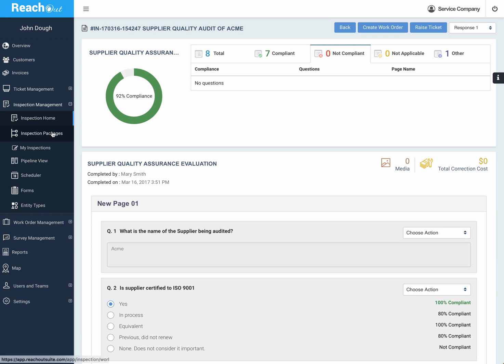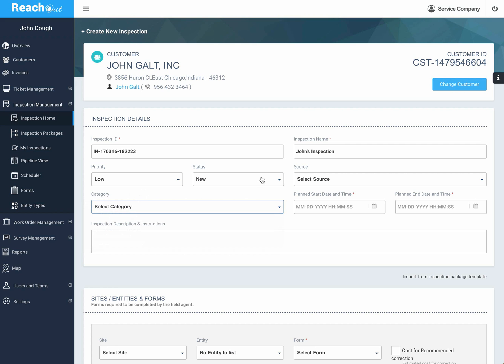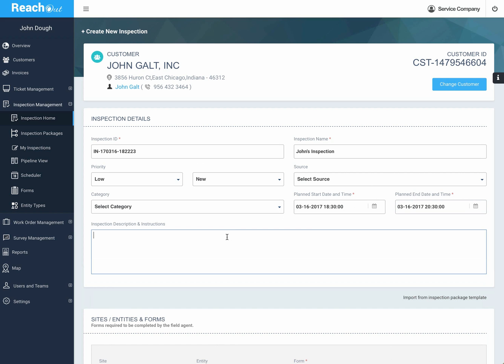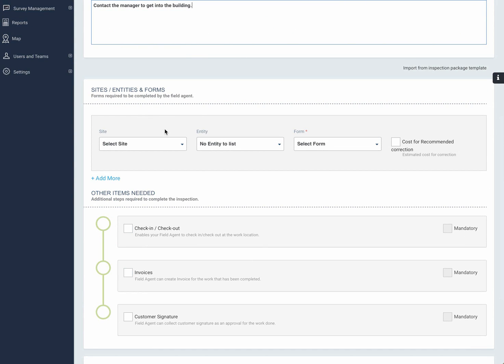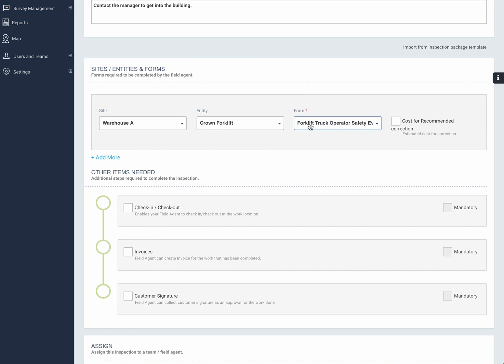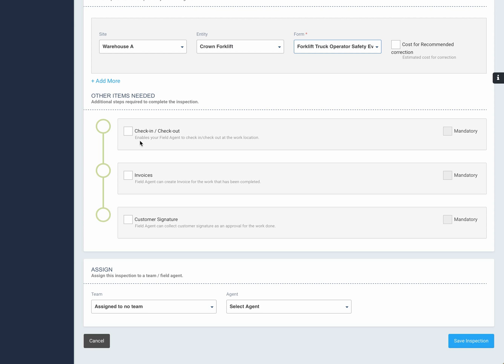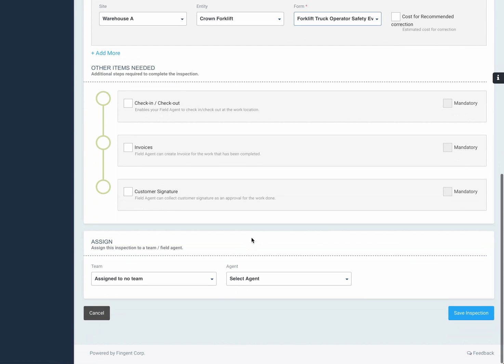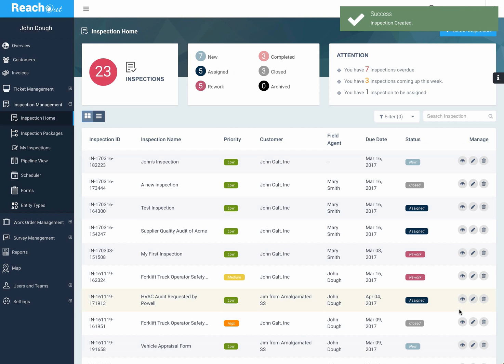Creating an Inspection | ReachOut Suite Overview - 3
Creating an Inspection is quick and simple with ReachOut. ReachOut offers a rich list of options to get the most out of your inspection requirements. See how to handle invoices, customer signature requirements and track your service agent productivity. More about ReachOut Suite